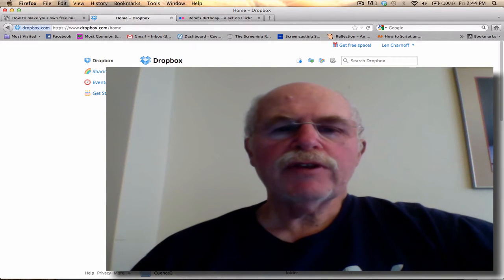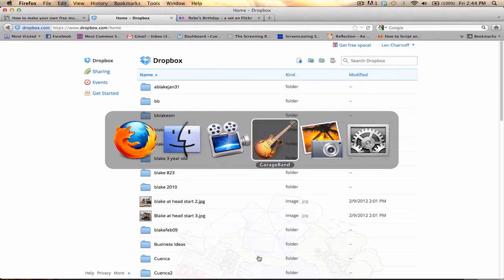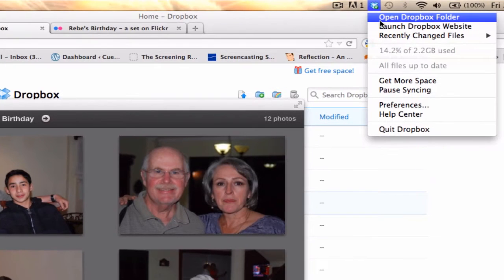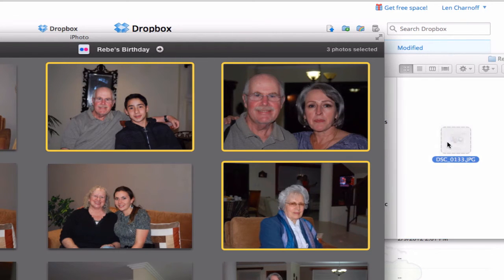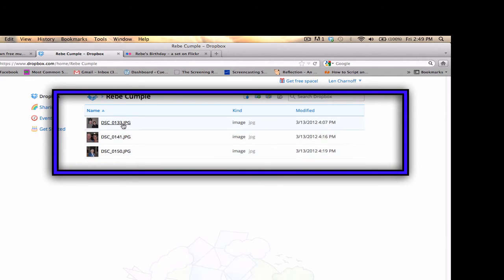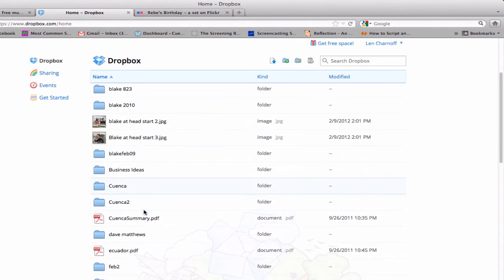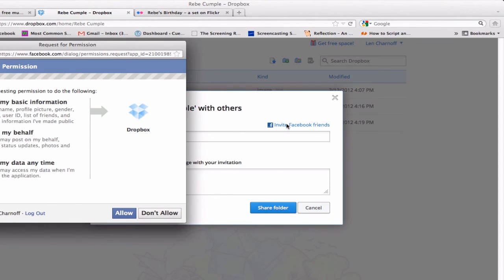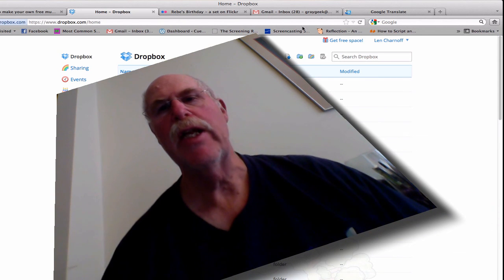dropbox2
Uploading photos and sharing folders